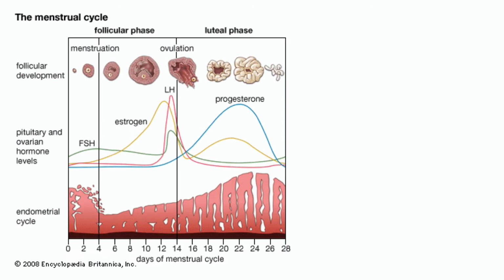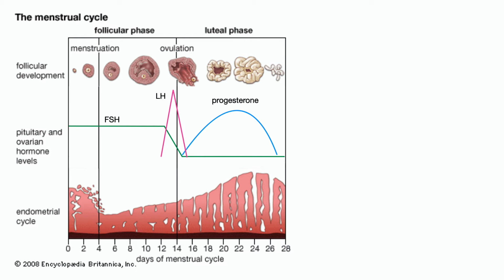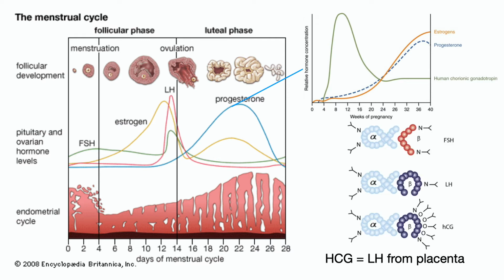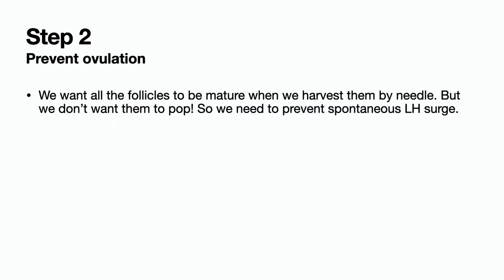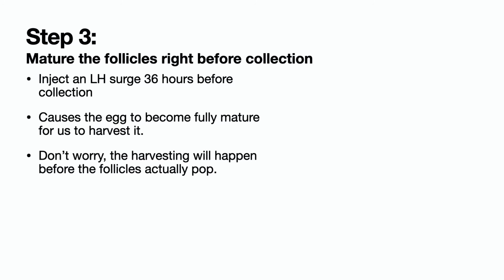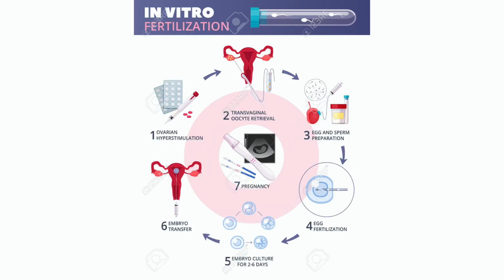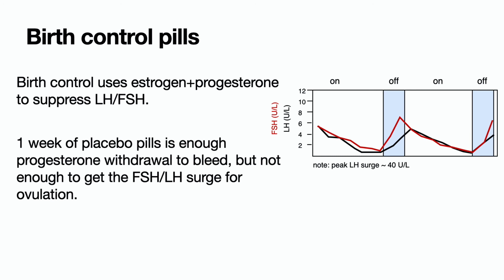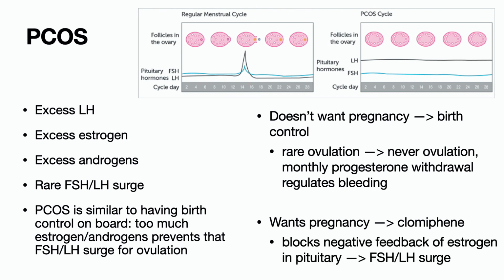Reproductive hormones for the MS1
This video reviews the hormones of the menstrual cycle and how they are manipulated in IVF.

1.5X speed recommended.